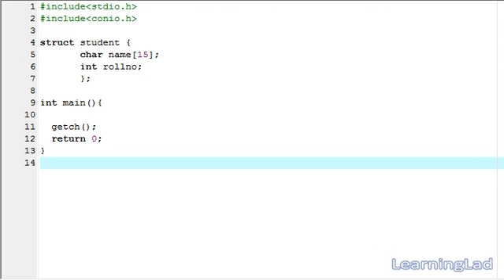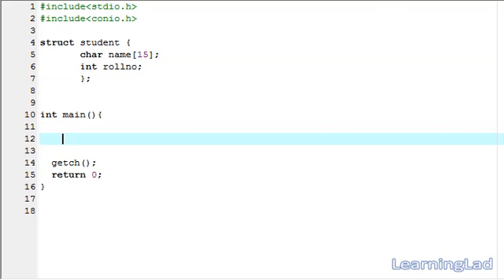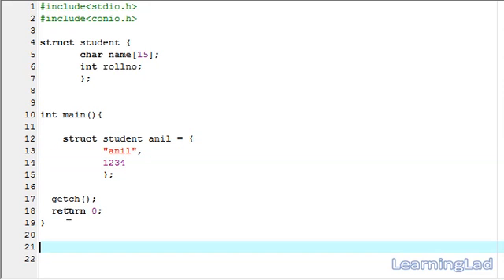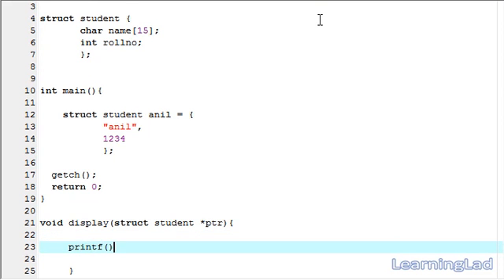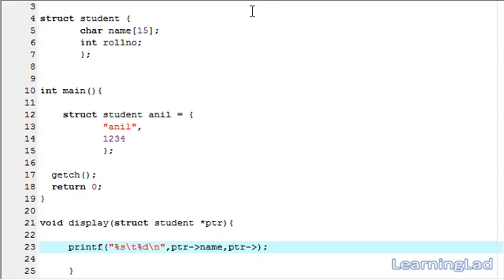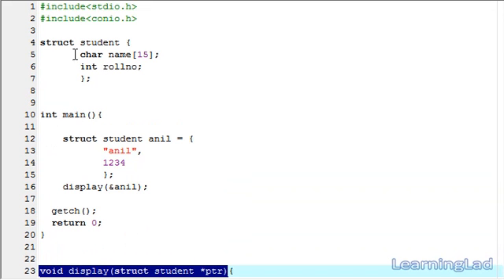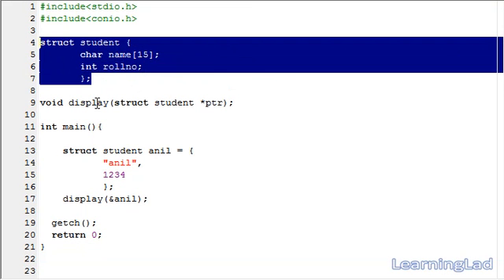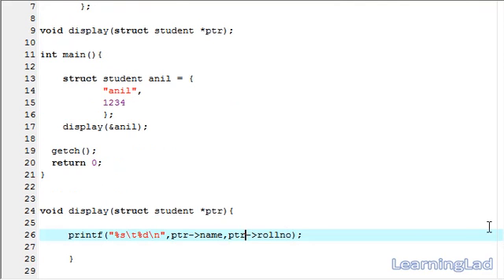Passing Structure to a Function by Reference in C Programming Video Tutorial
In this C programming language video tutorial / lecture for beginners video series, you will learn about how you can pass the address of a structure variable to a function in c in detail with example.

You will learn how to create a pointer for a structure variable, how to prototype and define a function to take the parameters as the address of a variable, how to pass the address of a variable to a function and hoe to access the structure variable in the function using the arrow  operator.